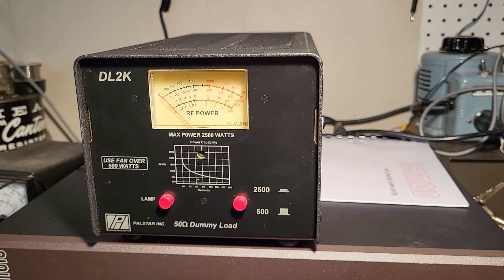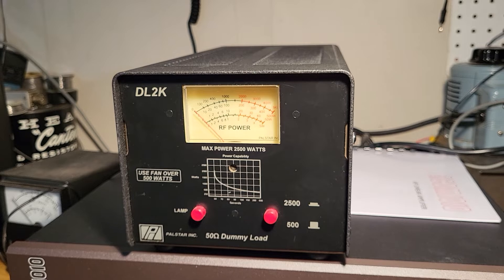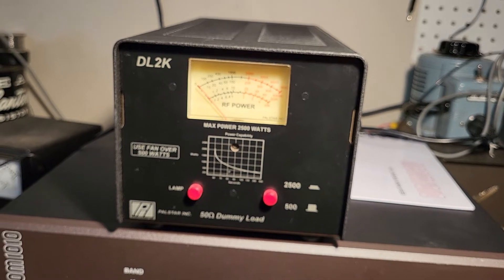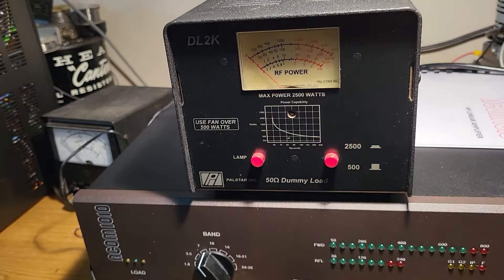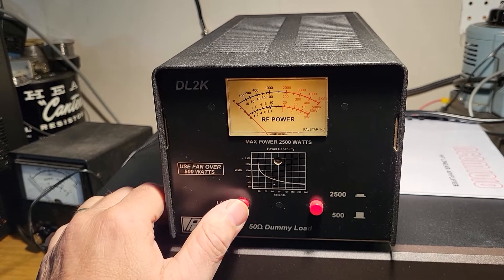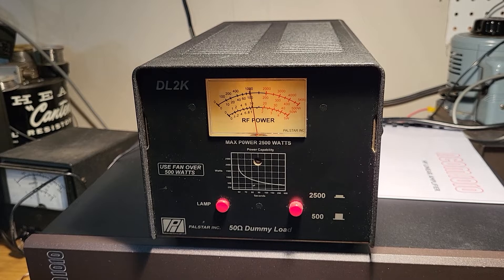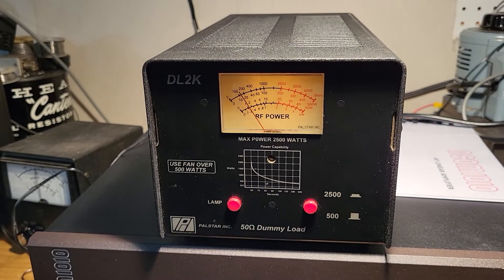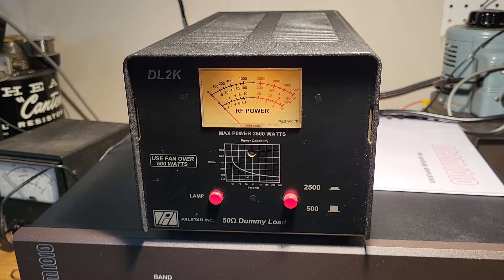Palstar DL2K 2500 Watt Dummy Load RF Meter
Palstar DL2K 2500 Watt Dummy Load RF Meter ham radio